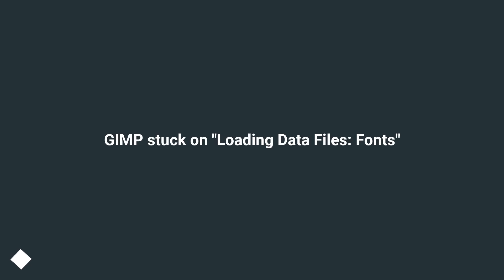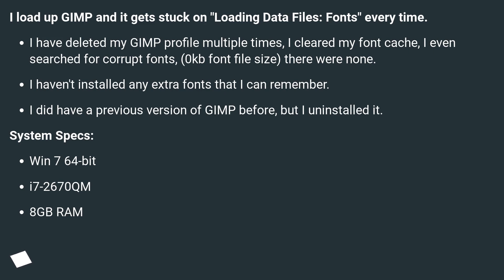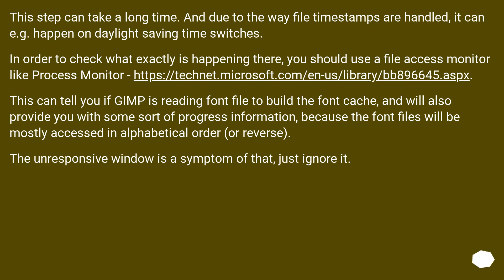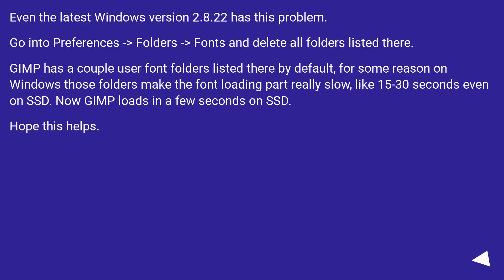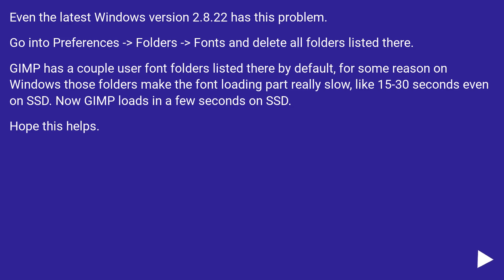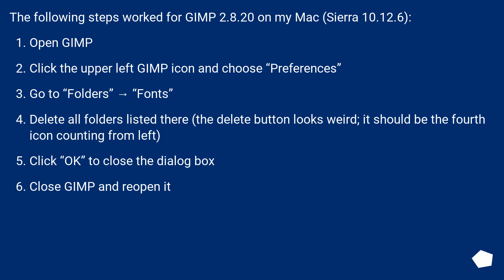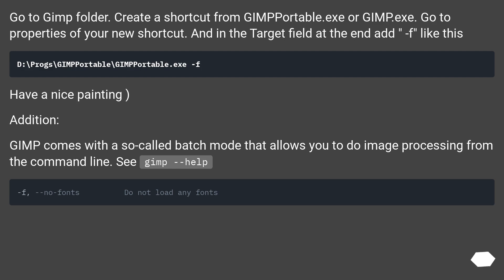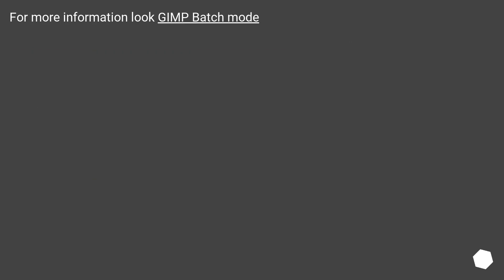GIMP stuck on "Loading Data Files: Fonts"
Chapters
00:00 Question
00:49 Accepted answer (Score 8)
01:33 Answer 2 (Score 14)
02:12 Answer 3 (Score 11)
02:51 Answer 4 (Score 5)
03:37 Thank you